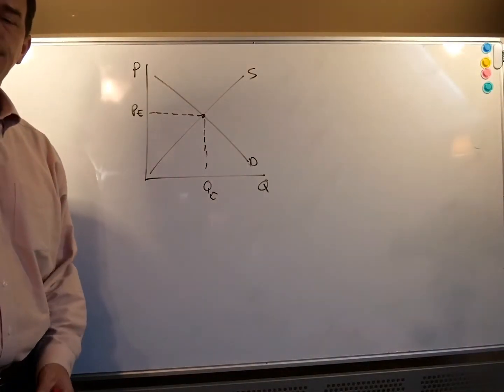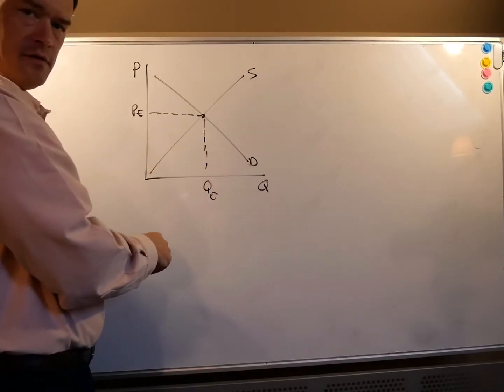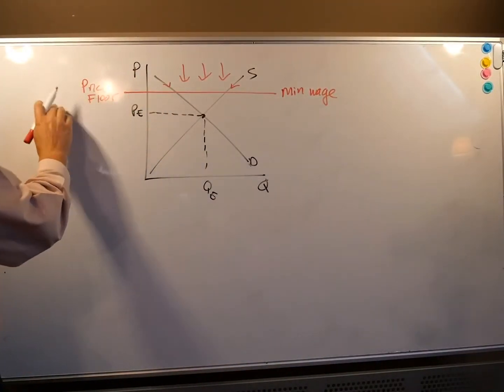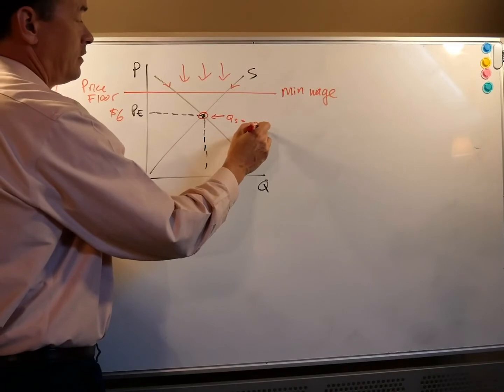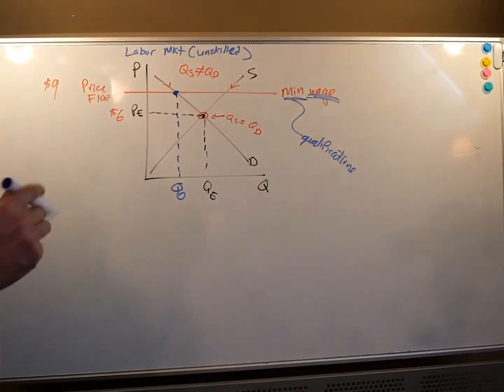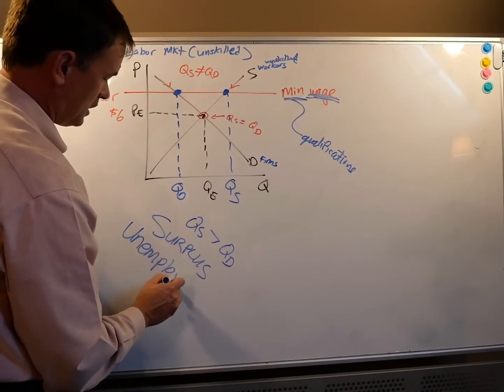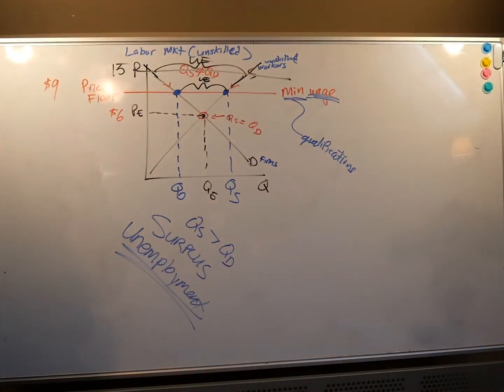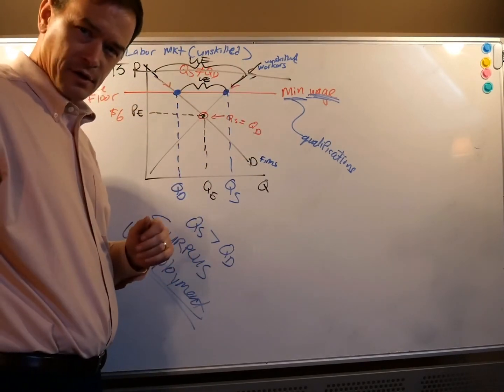Chapter 4 Surplus